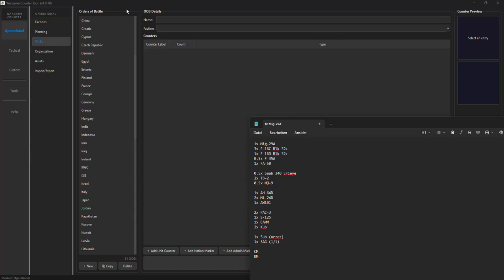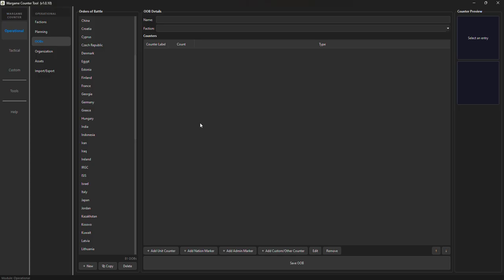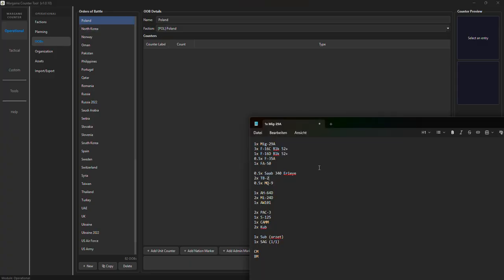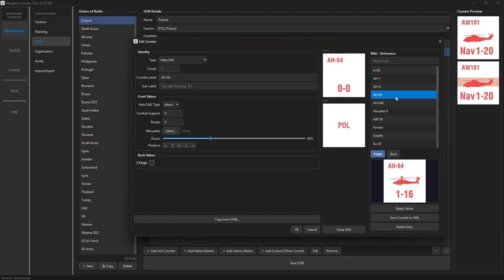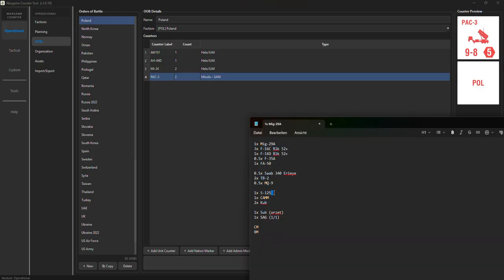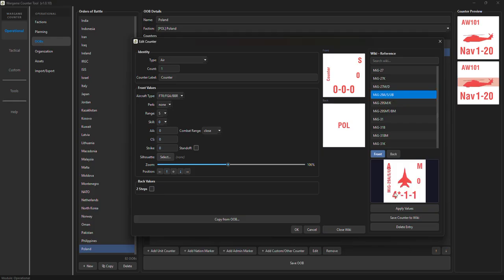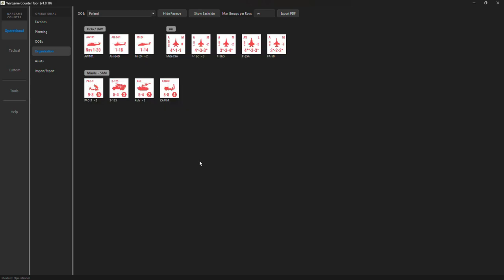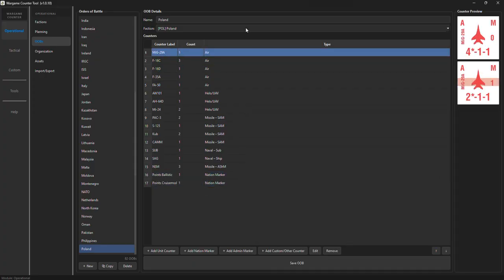Creating Wargame Counters with the CounterTool (Operational, Next War) - Part 1/2